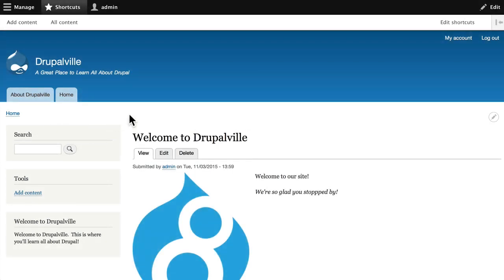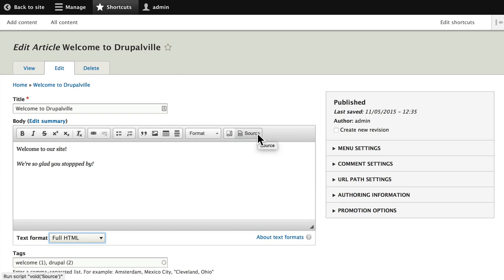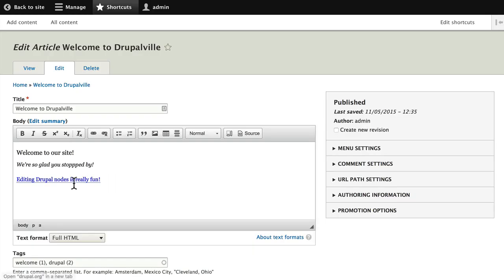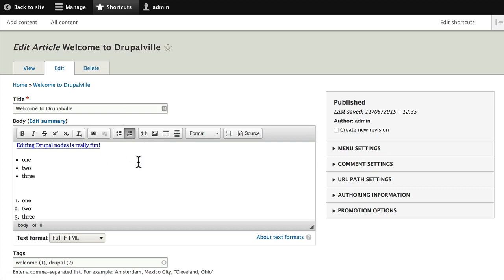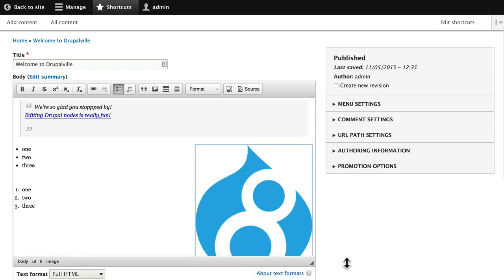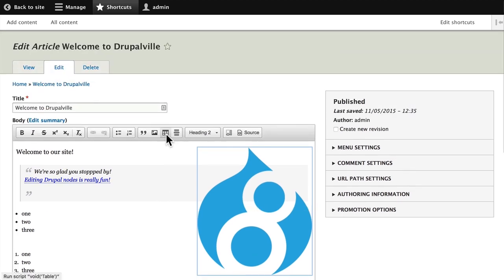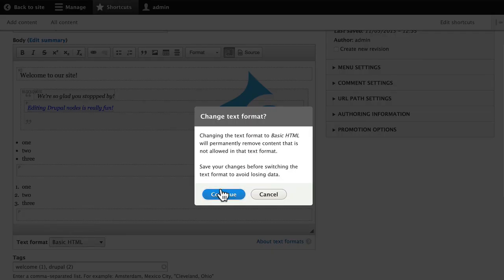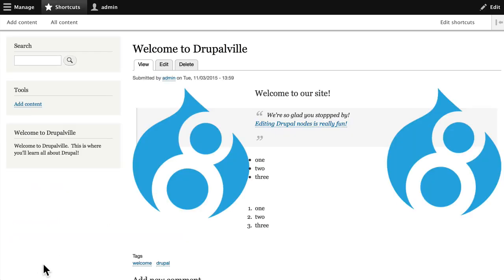Drupal 8 Beginner, Lesson 20: Using CKEditor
This lesson provides an overview of the CKEditor, a "what you see is what you get" or WYSIWYG editor in Drupal core.